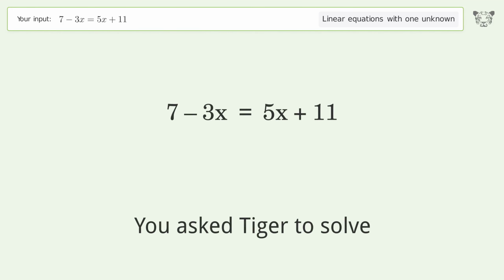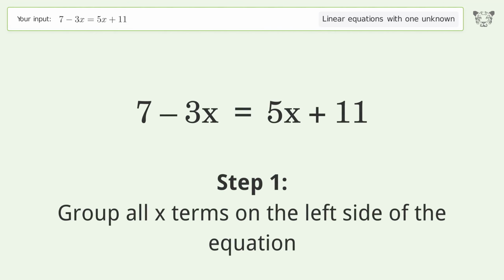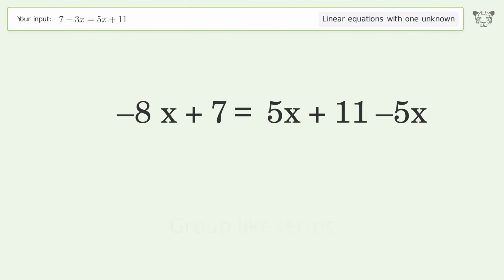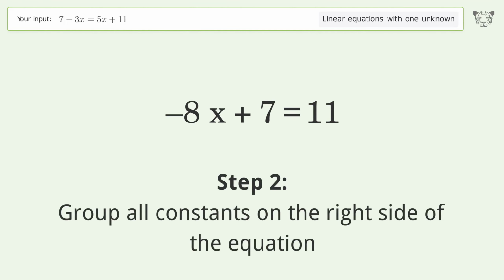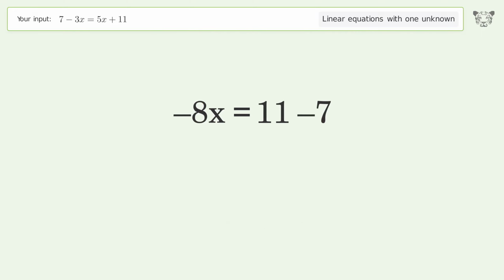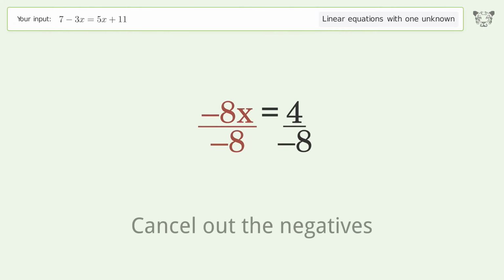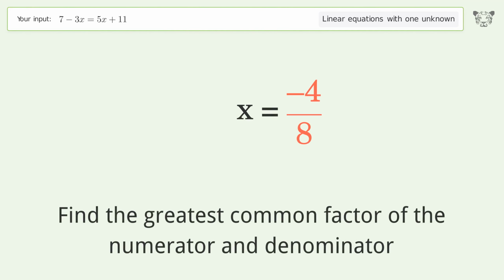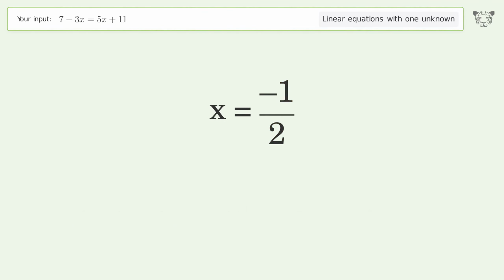Linear equation with one unknown: Solve 7-3x=5x+11 step-by-step solution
for a step-by-step and more tips and tricks for dealing with linear equations with one unknown.